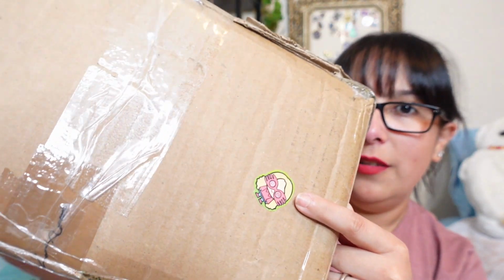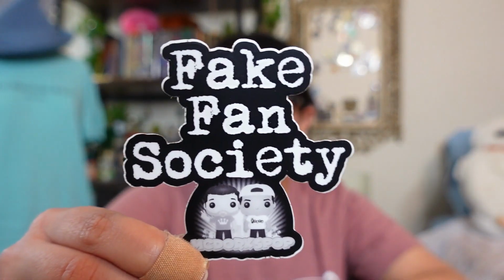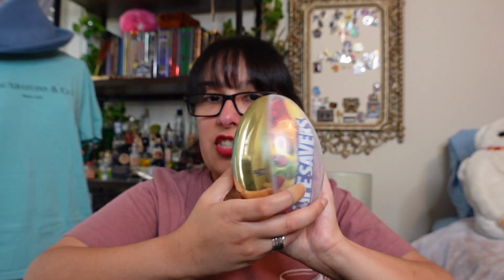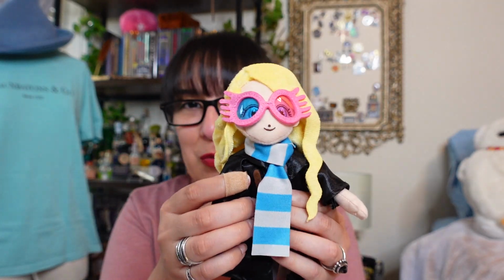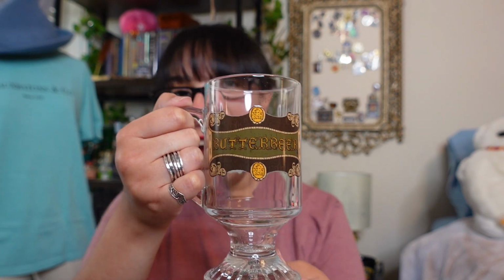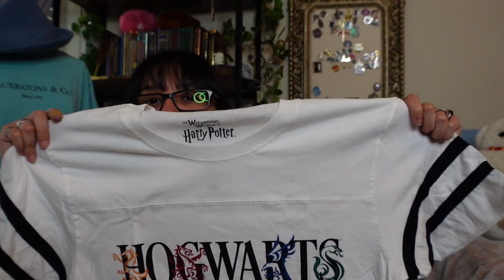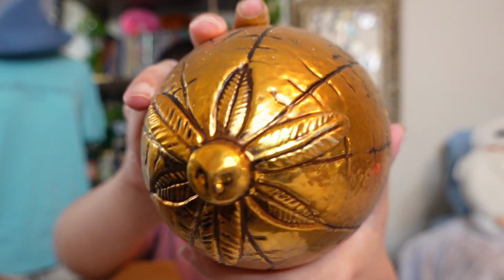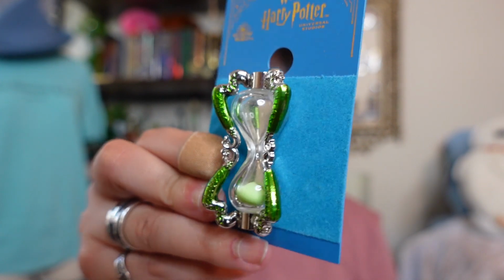GOLDEN EGG HARRY POTTER EASTER SWAP 🐰 | Brittany's Magic Trunk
I had so much fun participating in my first-ever box swap! Check out all 15 channels that participated in the Golden Egg Harry Potter Easter Swap hosted by Geeking Out With MellyMel and Christian of MCdorks!

♫ All music and sound effects are purchased with licenses.